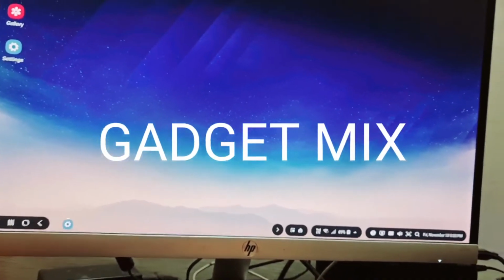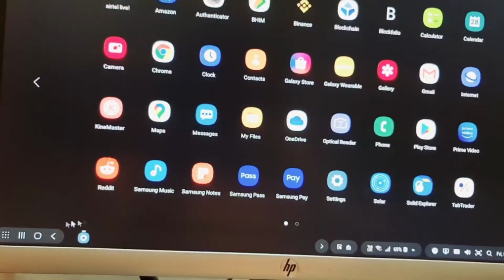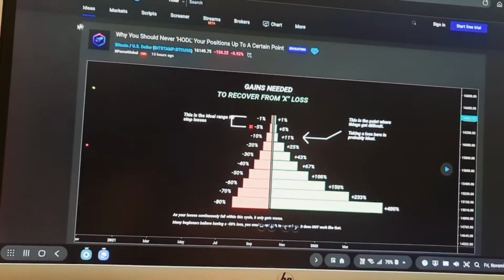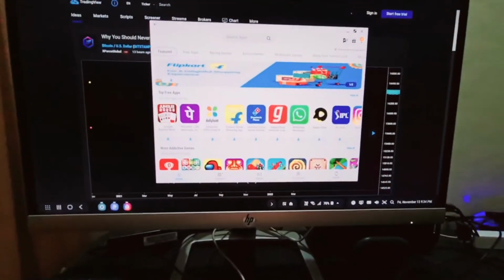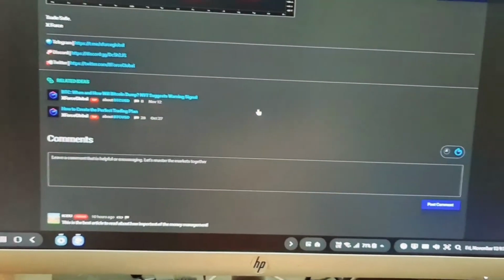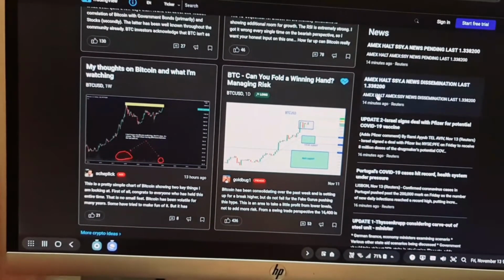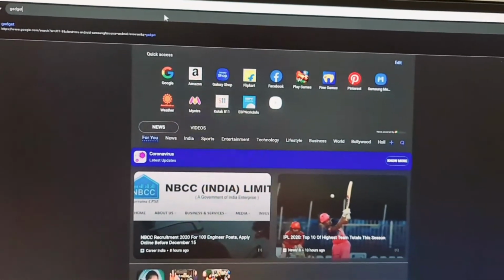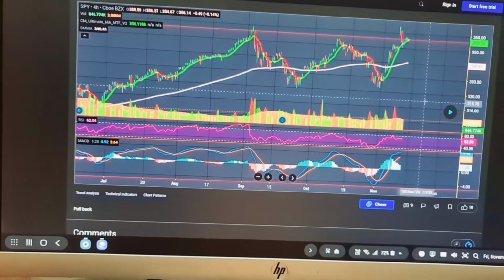Refurbished Galaxy S8 works great as computer - S8 DEX mode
Samsung Galaxy S8 is a great phone in 2020 and it works great in DEX mode, allowing you to use it like a normal computer.